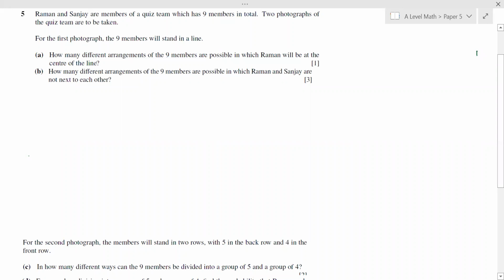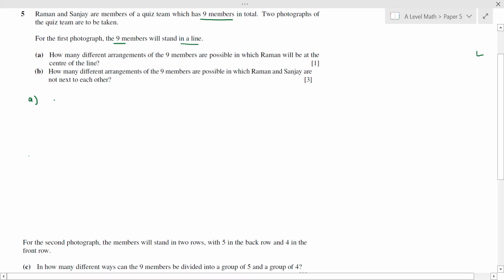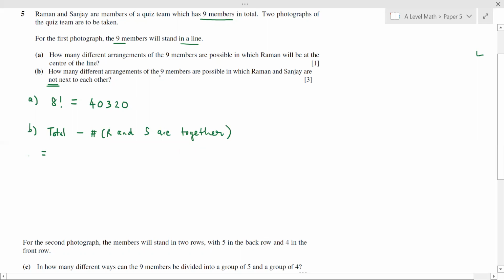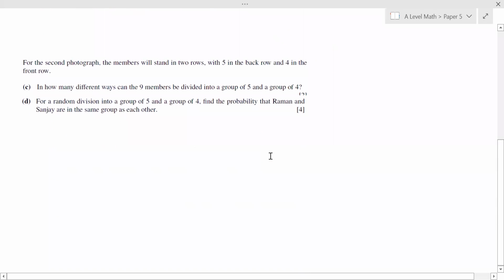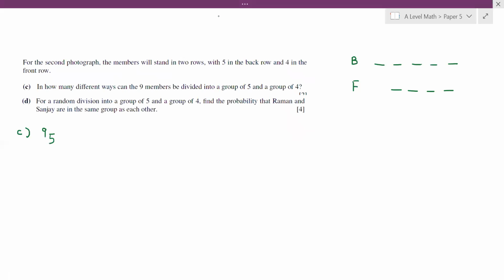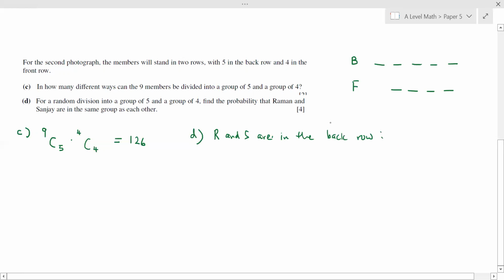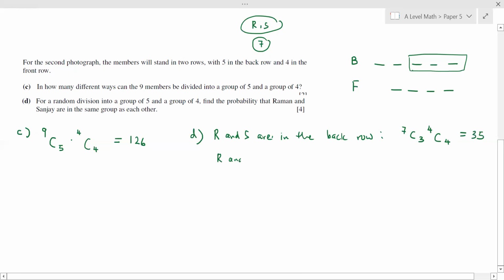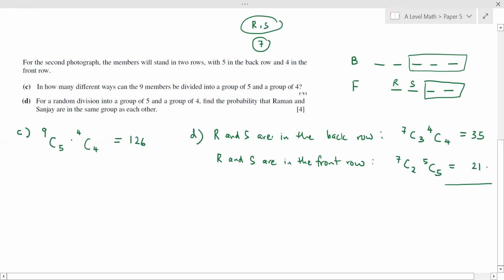9709/51: Q5, A Level Mathematics Paper 5, Probability & Statistics I, Oct/Nov 2021.